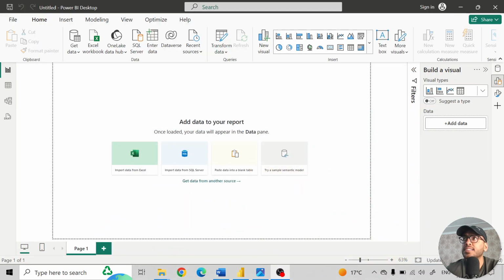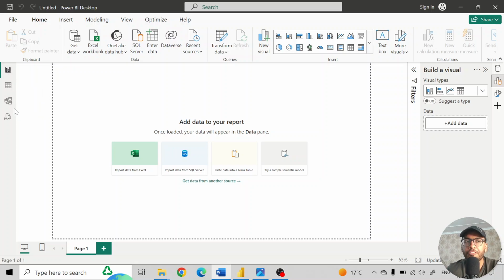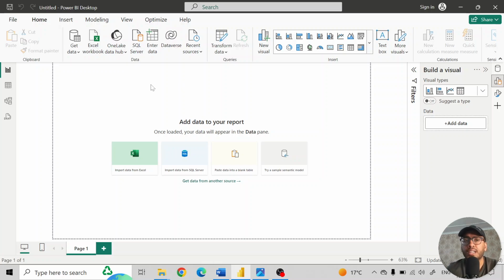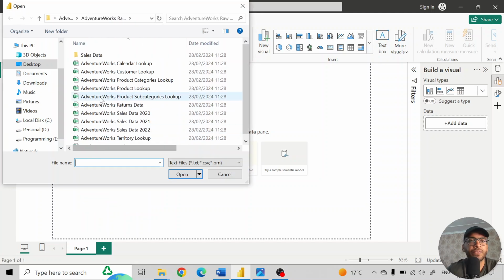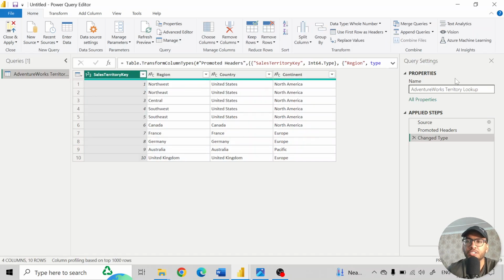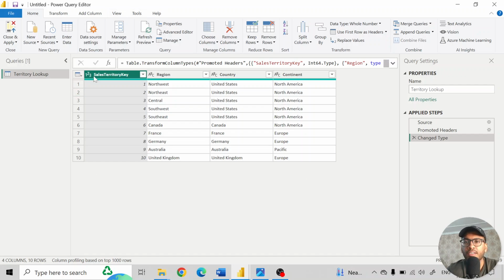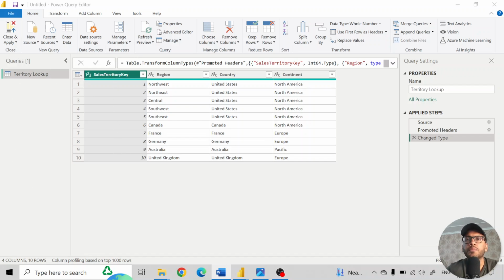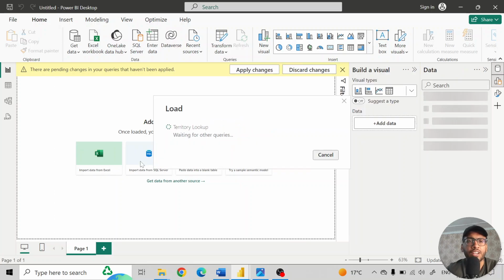PowerBI - 02 - Basics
This video is a free sample from my complete "Power BI and Power Query" for Actuaries" course.